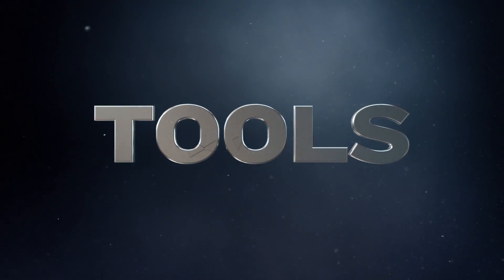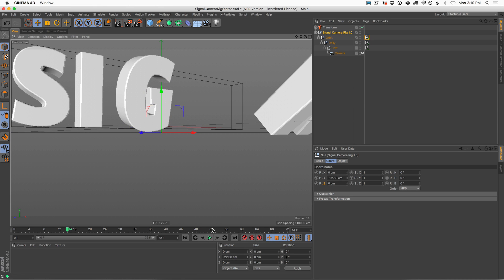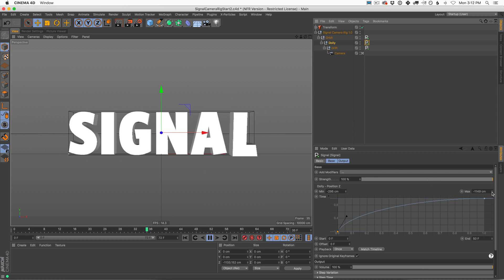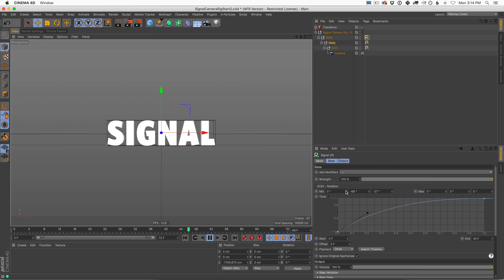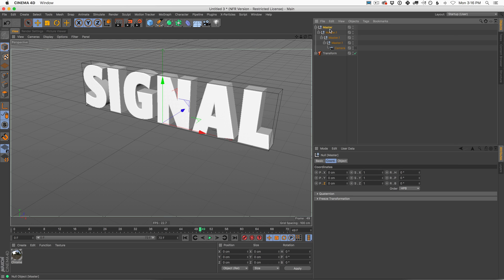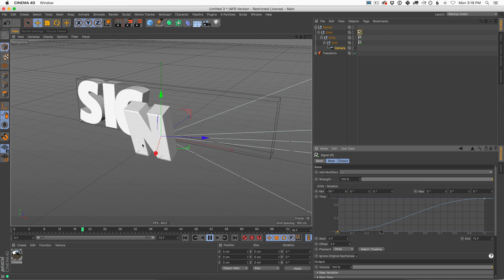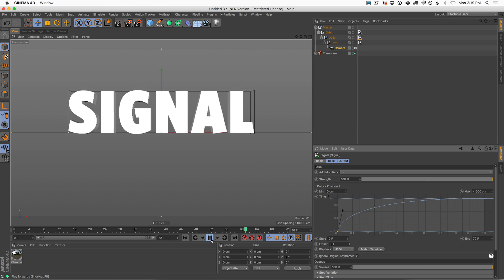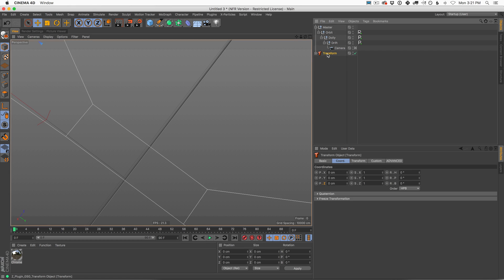Build and Save C4D Camera Rigs for Title and Logo Animations with Signal + FREE Camera Rig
- Need that classic sweeping 3D title or logo reveal? If you own Greyscalegorilla's Signal for Cinema 4D, this camera rig will get you results in an instant. Want to build your own? You can, and they're easy to save and reuse.